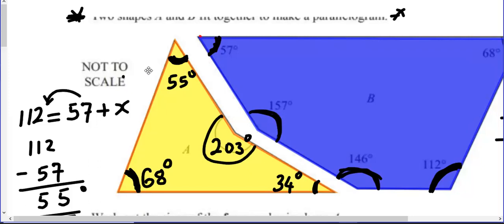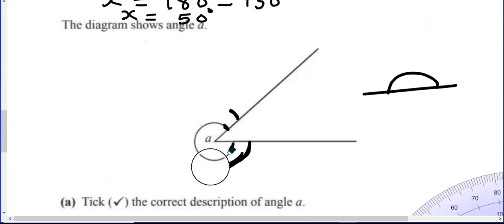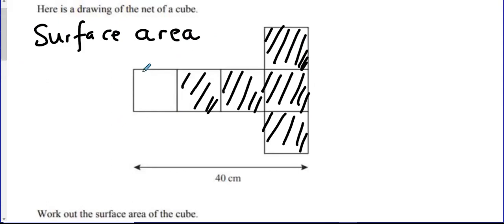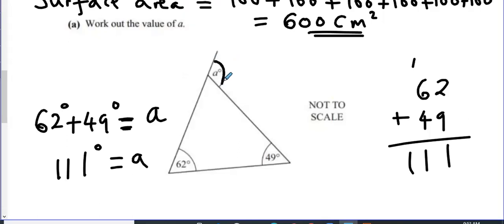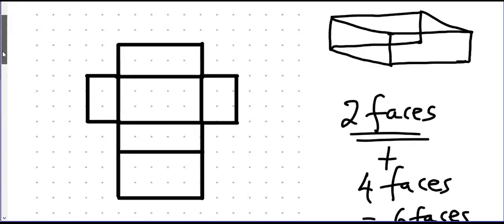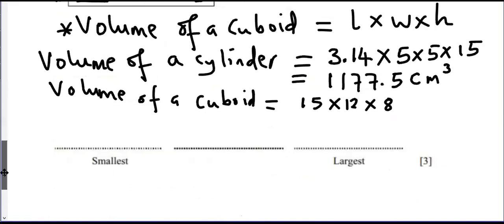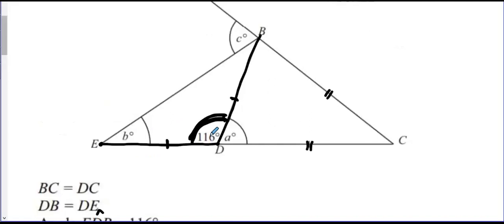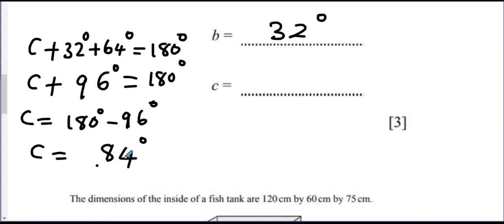SHAPES AND GEOMETRIC REASONING PART 2